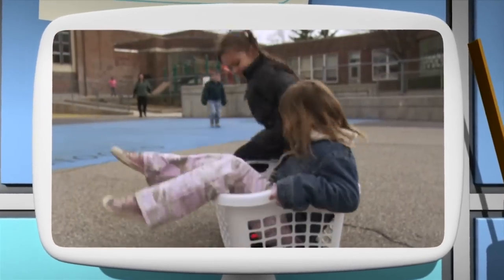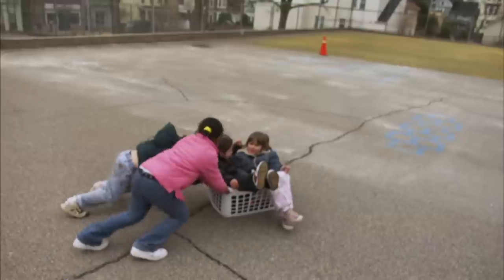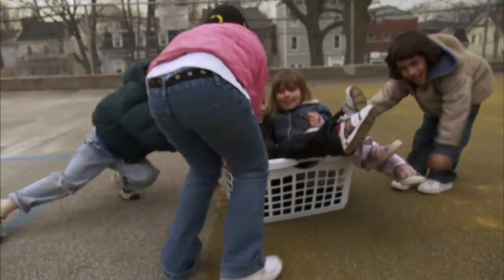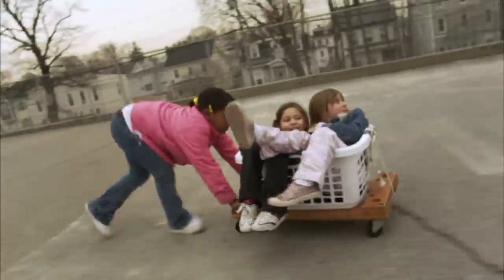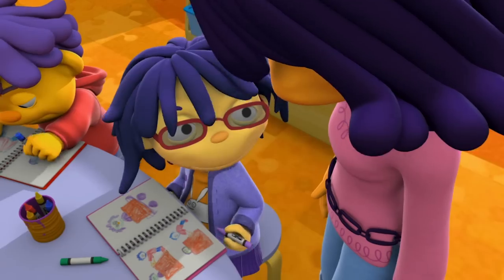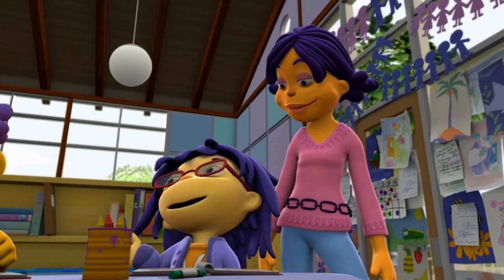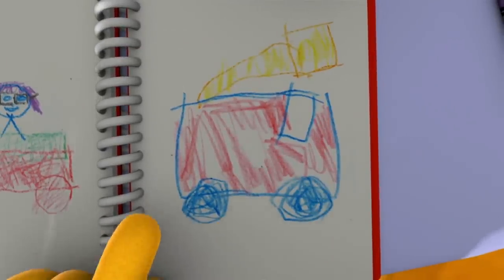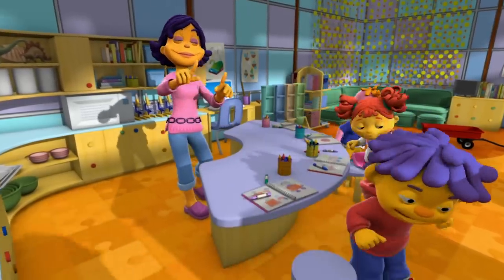Super Fab Lab! Big Basket Investigation - Sid The Science Kid - The Jim Henson Company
Try out this Super Fab Lab!